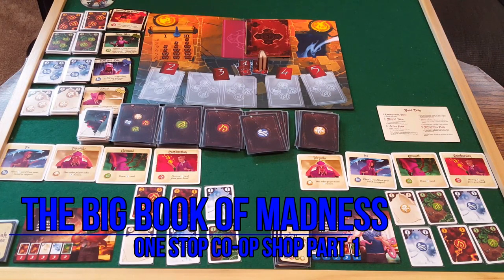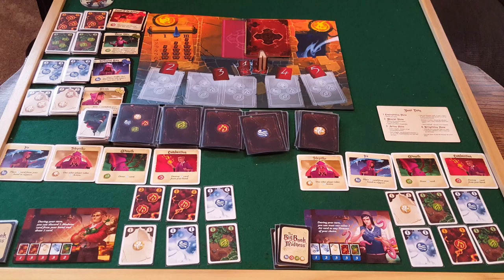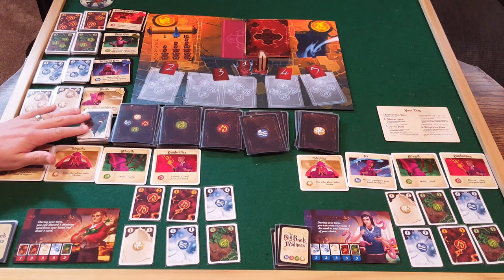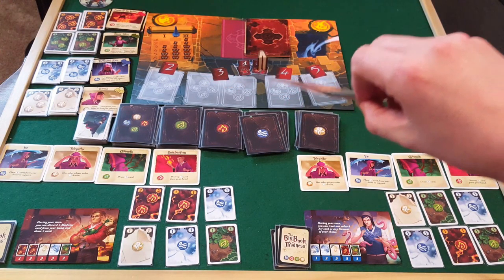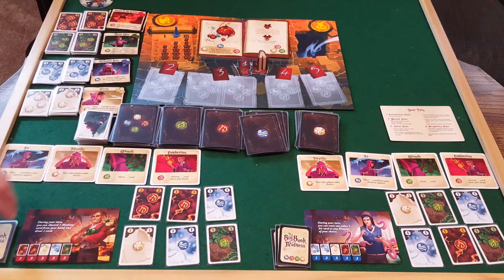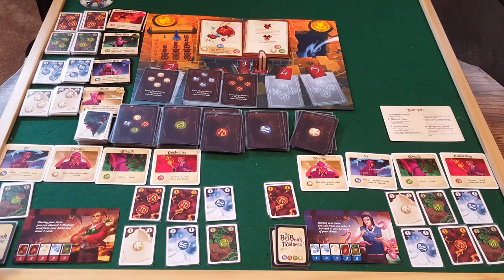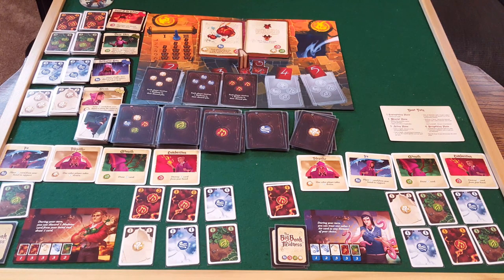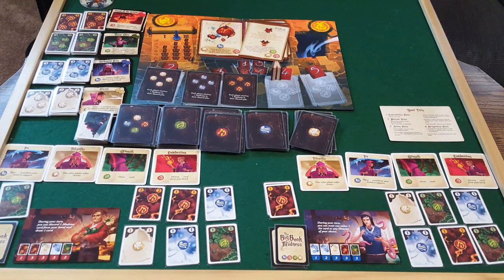The Big Book of Madness Part 1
Here is part one of the Big Book of Madness.